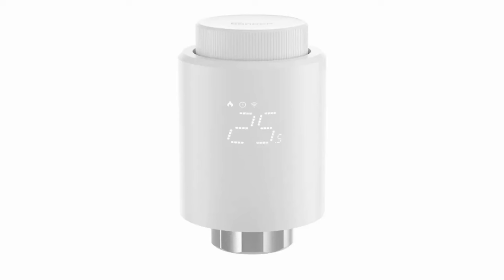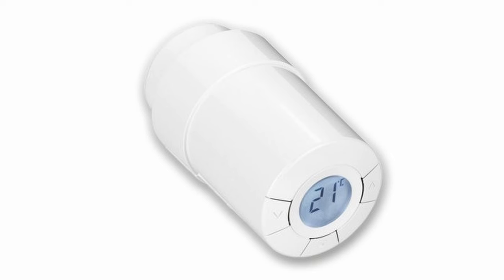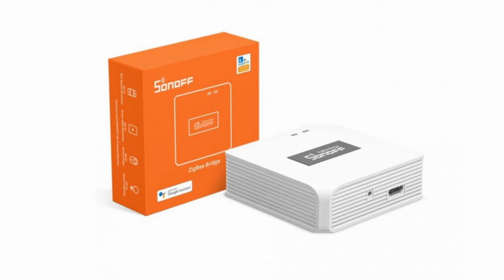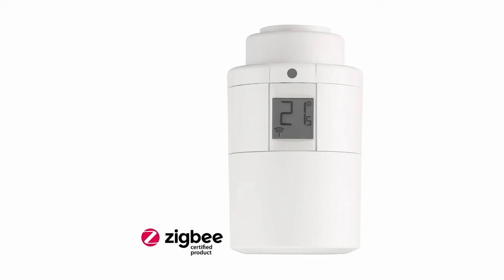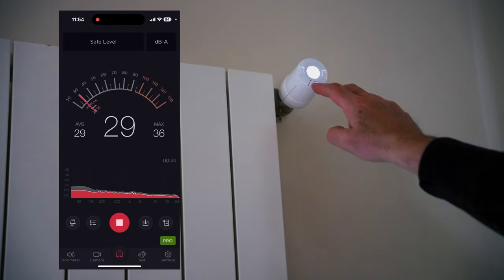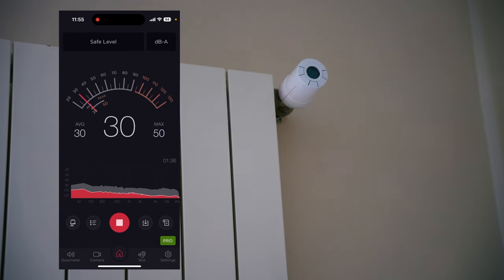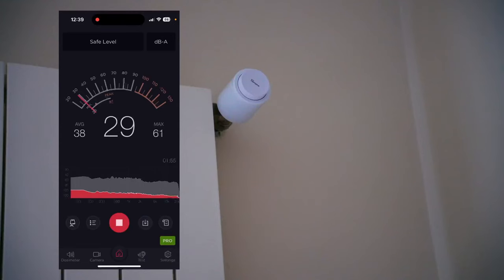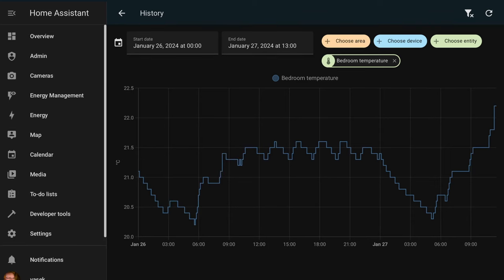Is This the Ultimate TRV? Sonoff vs. Danfoss Showdown!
A deep dive into the world of smart thermostats, comparing the Sonoff Thermostatic Radiator Valve (TRV) with the Danfoss Z-Wave Valve. Discover the pros, cons, and unique features of these devices in a detailed analysis. Learn how they integrate with home automation systems like Home Assistant, their noise levels, battery life, and design. My hands-on experience and insights on which valve could be the best fit for your smart home needs.

00:00 - intro
03:20 - criteria
04:51 - why smart TRV
07:21 - quality, installation
09:10 - noise
10:01 - functions
12:16 - temperature control
14:15 - modes
14:51 - outro